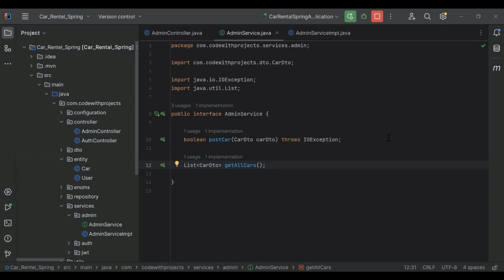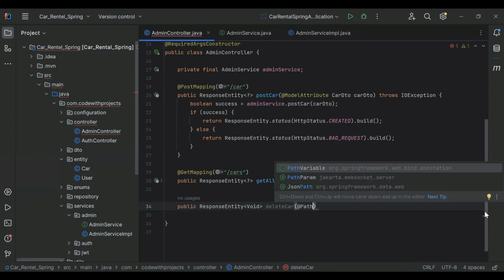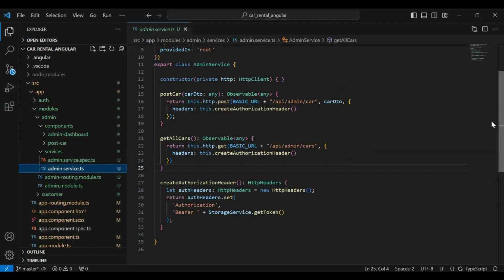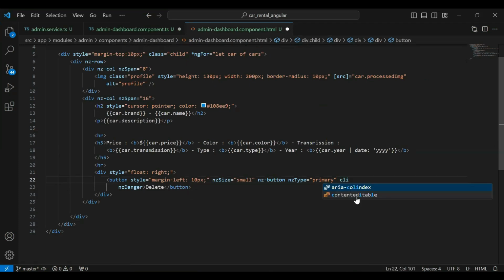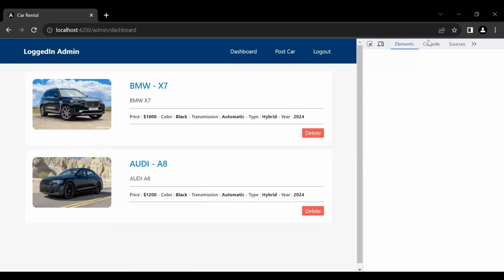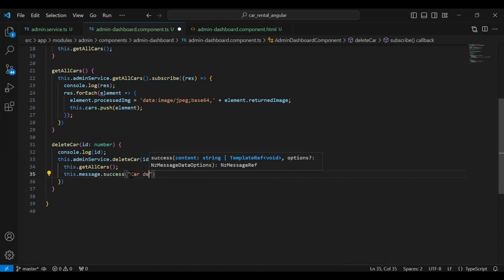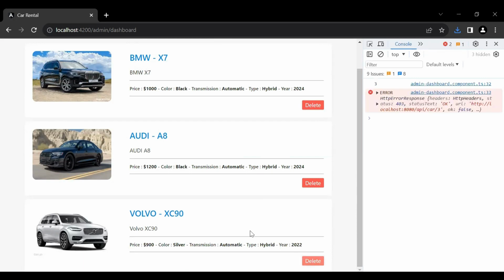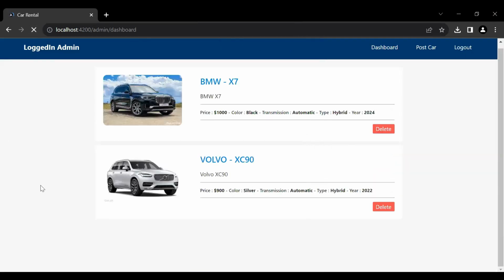Creating Delete Car API in Spring Boot and Calling it from Angular | Car Rental Project | Part 15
Welcome to our Full-Stack project tutorial! In this video, we're streamlining your application's data management as we guide you through the creation of a crucial API – the 'Delete Car' API in Spring Boot. Join us on this journey to seamlessly manage your car data by creating a powerful backend functionality, and, of course, we'll show you how to call this API from your Angular application for efficient data deletion.

Here's what you can expect to learn in this comprehensive tutorial:

1. Spring Boot API Development: Dive into the backend as we guide you through the step-by-step process of creating the 'Delete Car' API in Spring Boot. Learn how to structure the API to handle deletion requests efficiently and securely.

2. Angular HTTP Client: Transition to the frontend as we explore the Angular HTTP client. Discover how to make requests to your Spring Boot backend, specifically calling the 'Delete Car' API to manage your car data dynamically.

3. Efficient Data Deletion: Witness the magic as we seamlessly integrate the 'Delete Car' API into your Angular application. Learn how to handle user interactions, trigger deletion requests, and update the UI dynamically for an efficient data deletion process.

By the end of this tutorial, you'll have a comprehensive understanding of how to create a 'Delete Car' API in Spring Boot and seamlessly call it from Angular, setting the stage for efficient and secure data management in your application.

Whether you're a seasoned developer looking to refine your Full-Stack skills or a newcomer eager to explore the world of frontend/backend integration, this tutorial is designed to cater to all skill levels.

Join us on your journey to mastering Full-Stack development and building efficient and powerful applications. Let's dive in and create exceptional projects together! 🚗💻🚀